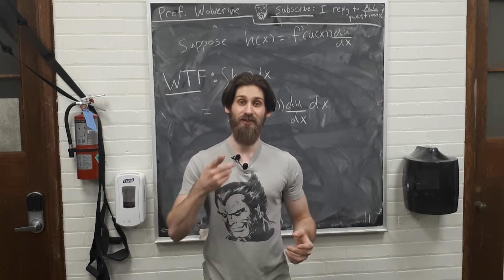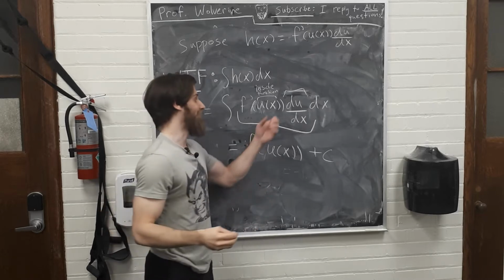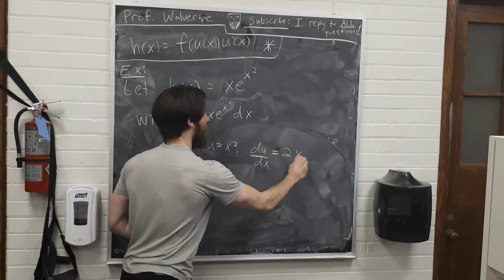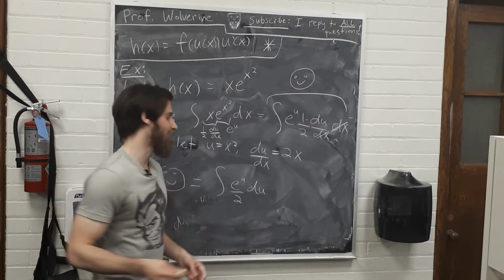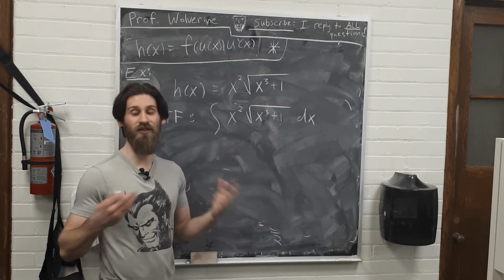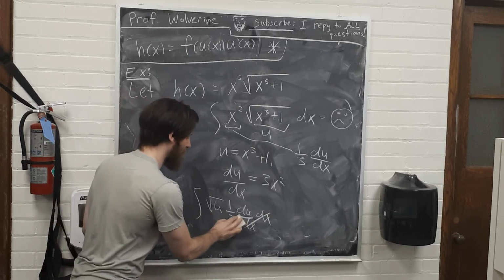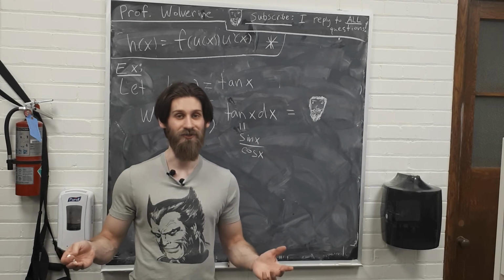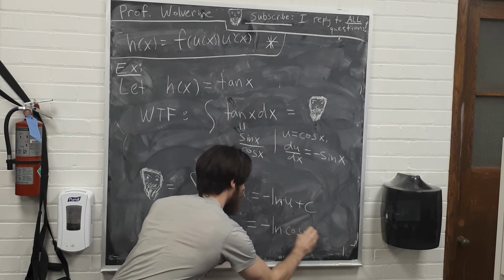How to Integrate Using U-Substitution: Learn Calculus With Michael Scott! Go From 🤯 to 😎 !!!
In this video, I teach you how to do u-substitution, one of the most important integration techniques in calculus! In particular, I do three examples. Strap on your seatbelts, because this is going to be an exciting ride!

Please SHARE this with anyone you know who is taking calculus, I really appreciate it!

In particular this one on the fundamental theorem of calculus ...All of this helps a lot!

I reply to all comments, so if you have a question about anything I said in the video, let me know! If you have any video requests, let me know that too!

See you down below!